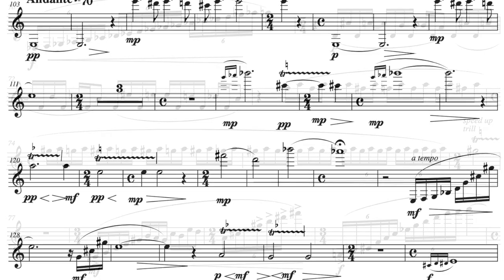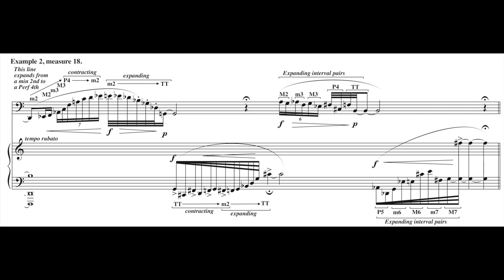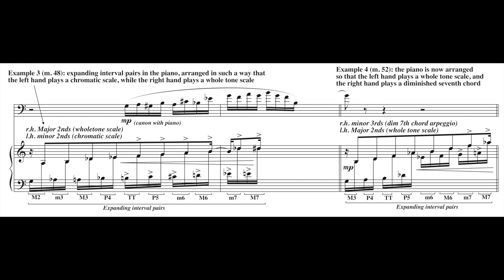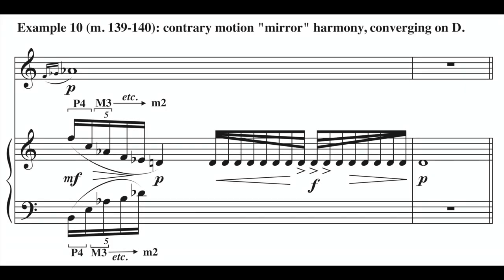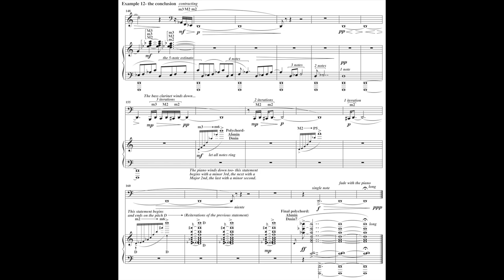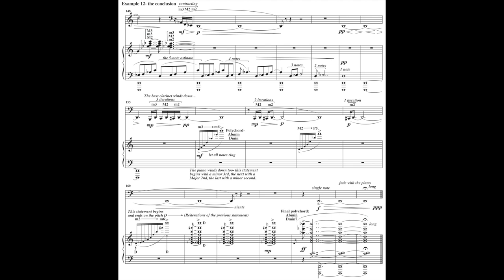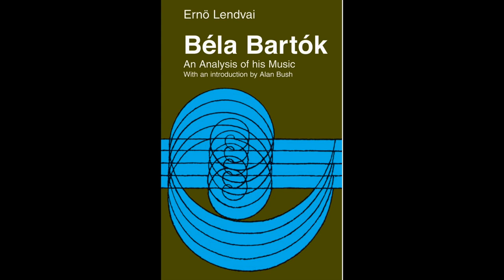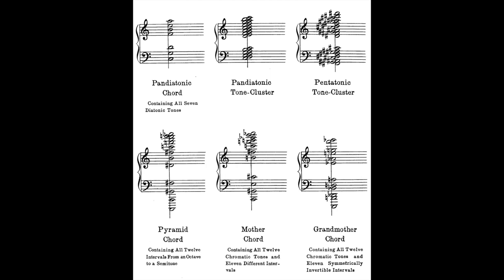What If? (Ep. 1) Composition Mini-lesson- Chromatically Expanding and Contracting Intervals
"What If?" Episode 1 looks at the chromatic language found in the expanding and contracting intervals in my piece "Edifice" for bass clarinet and piano. Hope you enjoy!